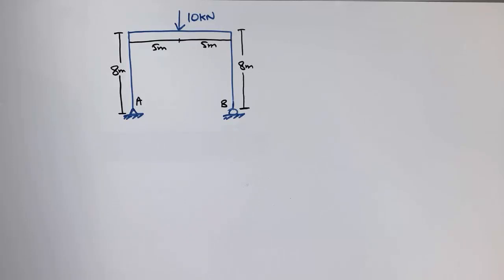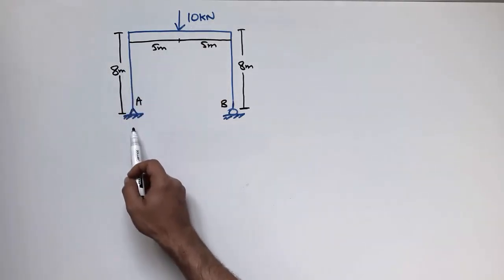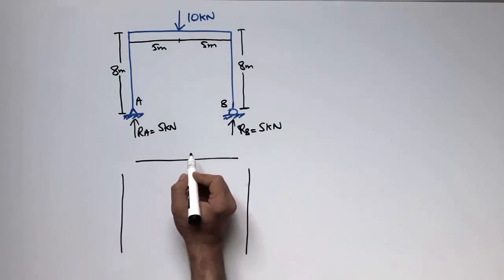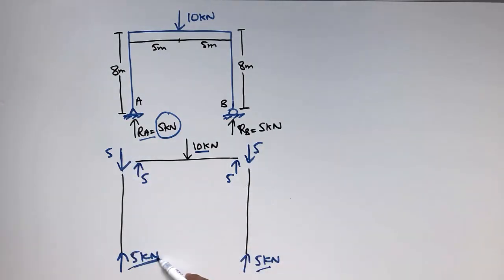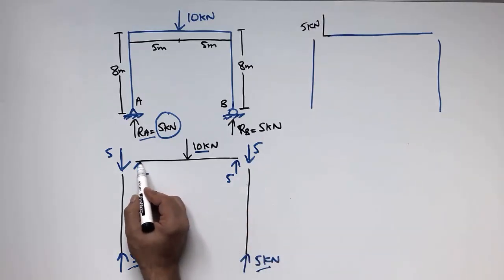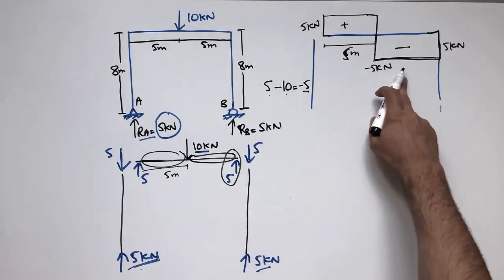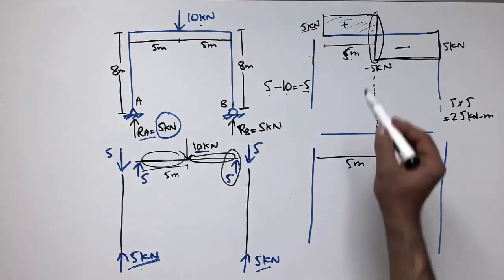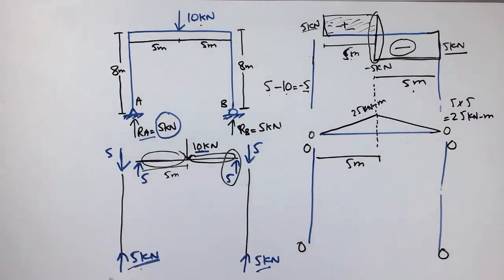Shear Force and Bending Moment Diagram of Frame structure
This video shows the Shear Force and Bending Moment Diagram of Frame structure.